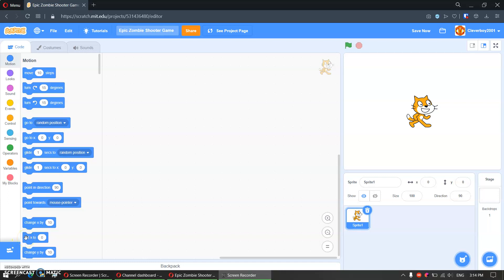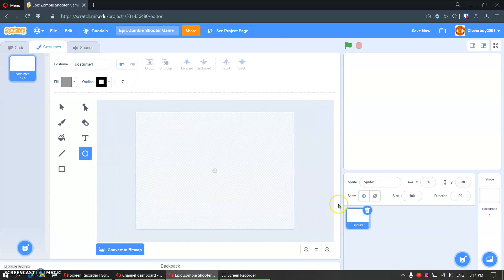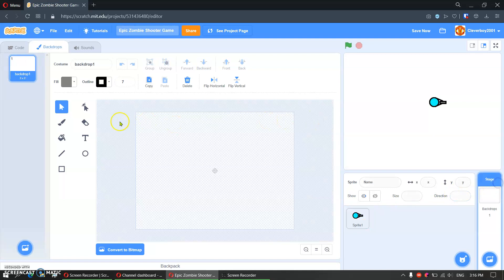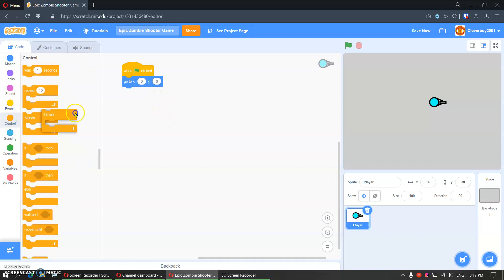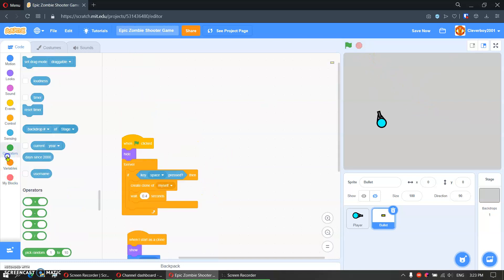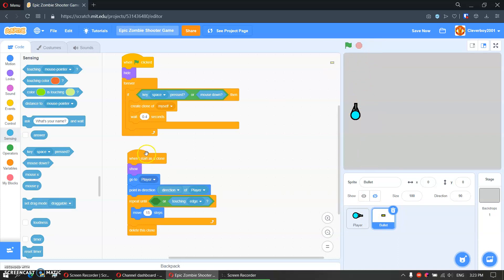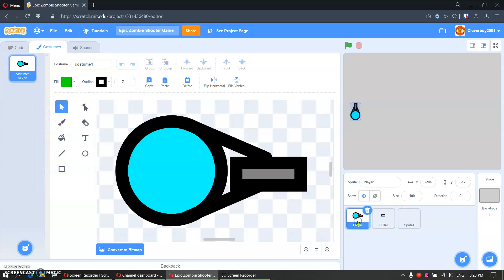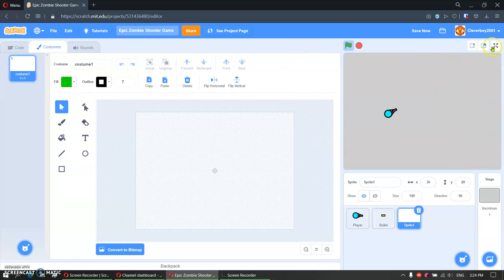Scratch 3.0 Tutorial: How to Make an Epic Zombie Shooter Game (Part 1)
In this video, you will be able to make an epic zombie shooter game